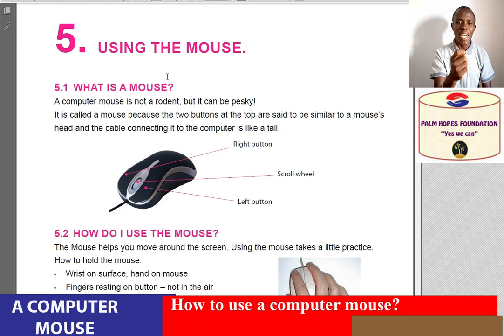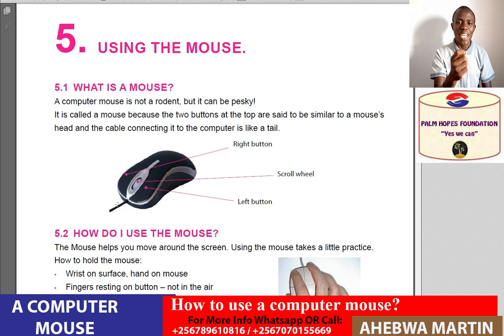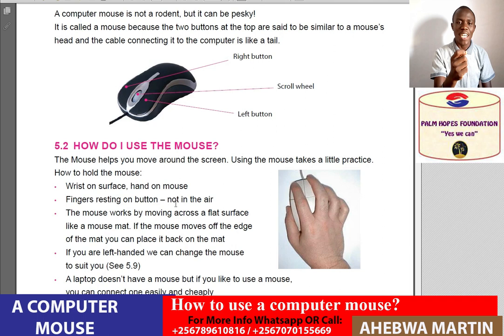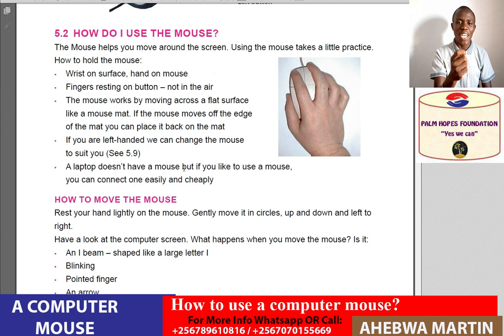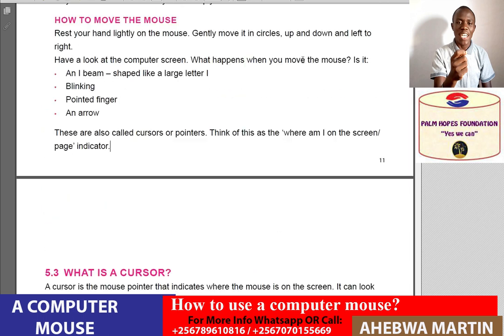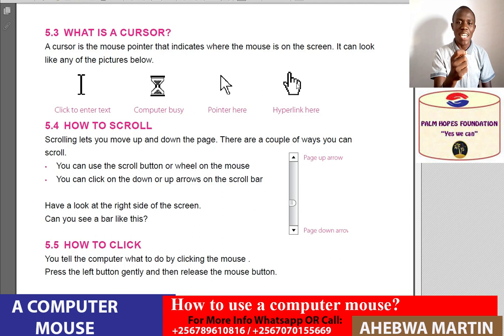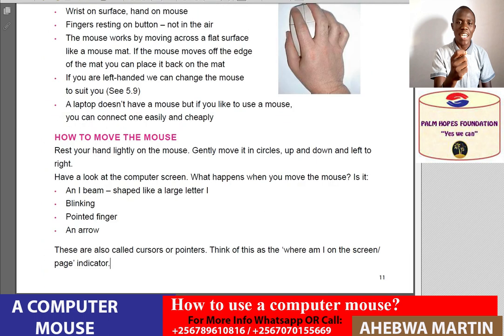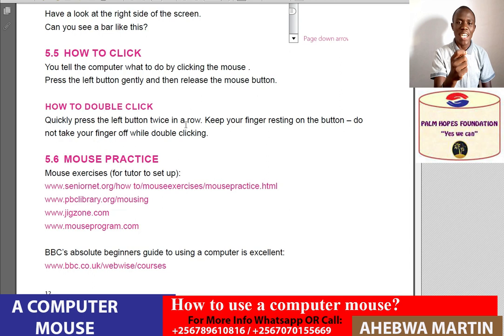Learn how to use a computer MOUSE today I AHEBWA MARTIN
In this video i explain IN DEPTH how to use a computer Mouse